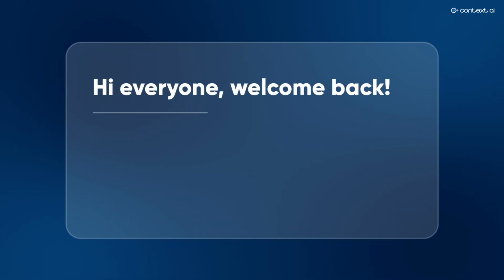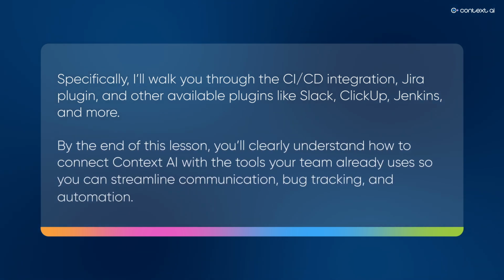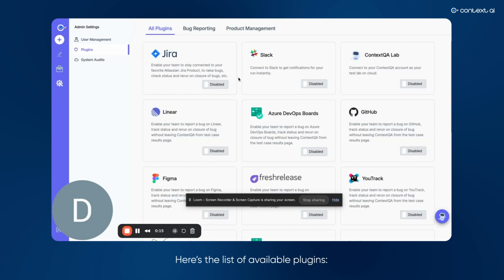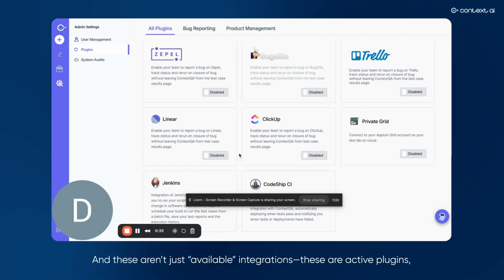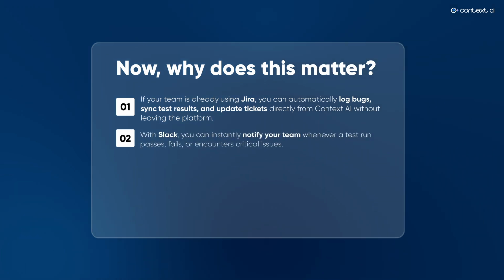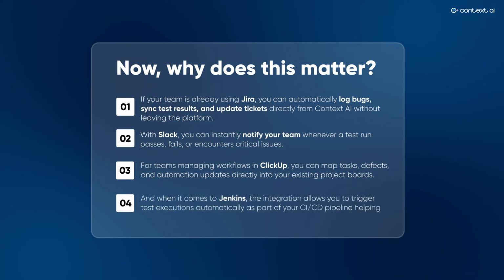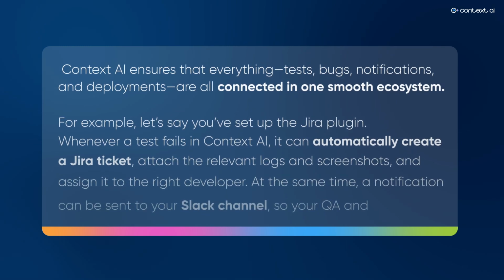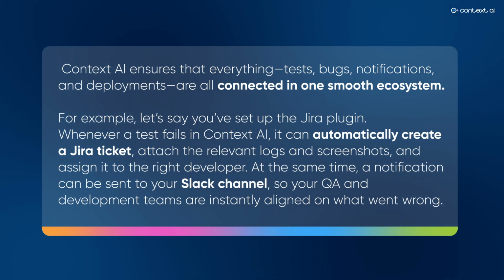1.4 Context AI CI/CD & Tool Integration: Connect Jira, Slack, Jenkins & More for Smarter Testing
Supercharge your QA workflows by integrating Context AI with the tools your team already uses!

In this lesson, you'll get a step-by-step overview of how to connect Context AI with popular CI/CD and project management tools — including Jira, Slack, ClickUp, Jenkins, and more — to streamline your test automation, bug tracking, and team communication.

🎯 What You’ll Learn in This Video:

Where to find and enable Context AI integrations

How to set up plugins for:

🐞 Jira – automatic bug logging and ticket syncing

💬 Slack – real-time test notifications

✅ ClickUp – task and test result syncing to project boards

🔒 Private Grid – secure, isolated test environments

⚙️ Jenkins – auto-triggered test execution in CI/CD pipelines

How integrations reduce manual work and keep QA, Dev, and PM teams aligned

Real-world example: how a failed test triggers a Jira ticket and Slack alert simultaneously

🔗 Why it matters:
Context AI turns your test automation into a connected ecosystem. No more switching tools or missing critical updates. Just smart, seamless collaboration from planning to release.